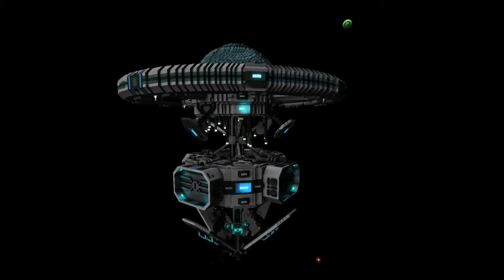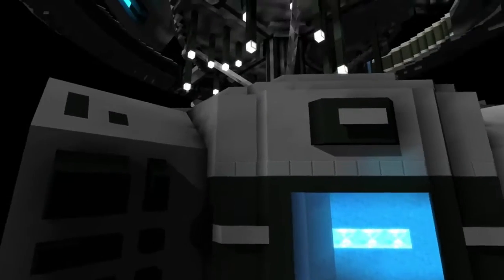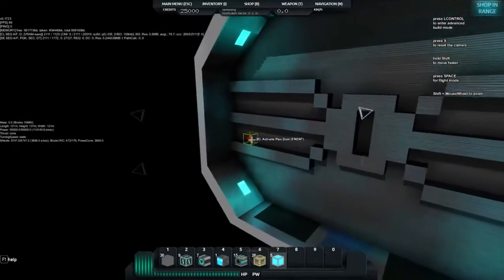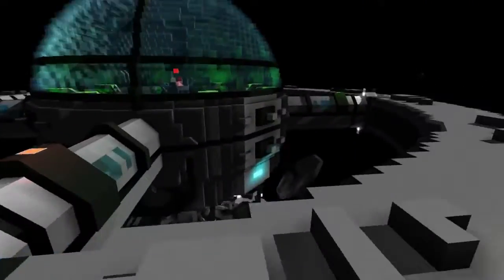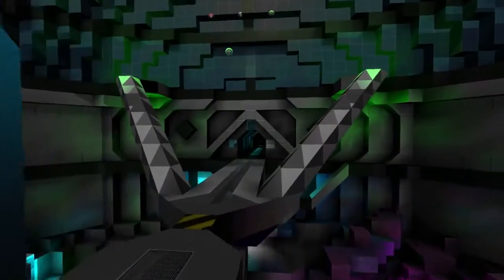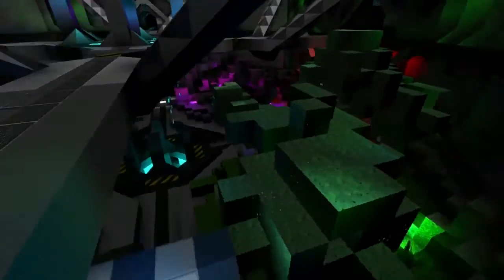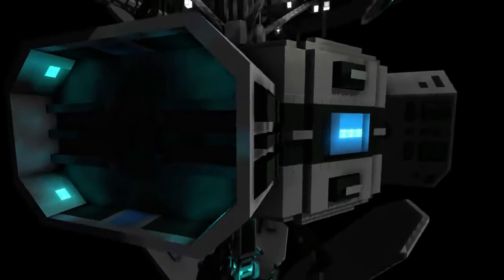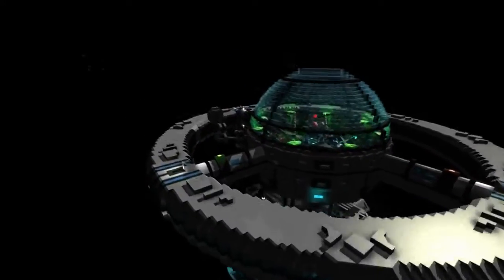Outpost | StarMade Station Reviews Ep.12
◅◅◅ Today we take a look at Outpost by Dalmont! This is meant to show off stations to anyone that has not gotten the chance.

◅◅◅ Today we take a look at the El Coporation Space Hub by El_Puolpy! This is meant to show off stations to anyone that has.

◅◅◅ Today we take a look at Shop i7 by Aceface! This is meant to show off stations to anyone that has not gotten the chance.